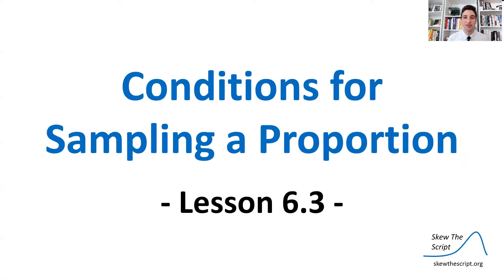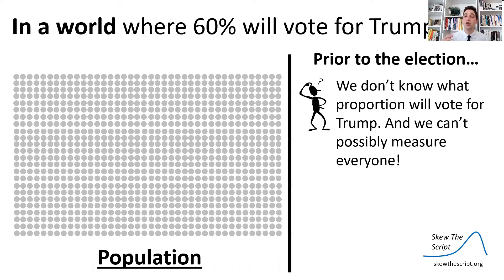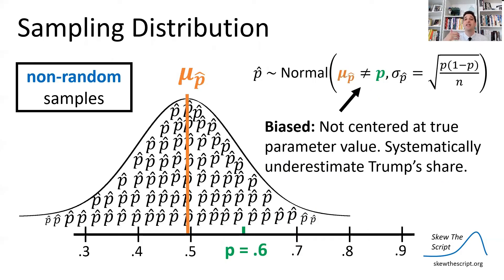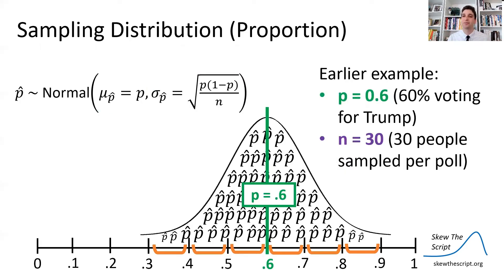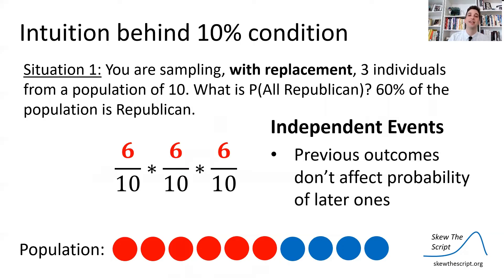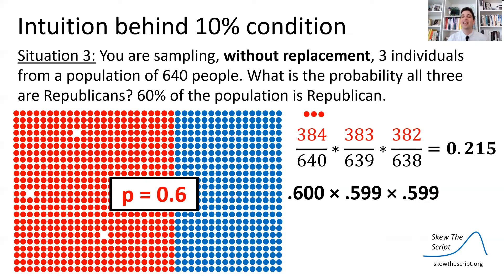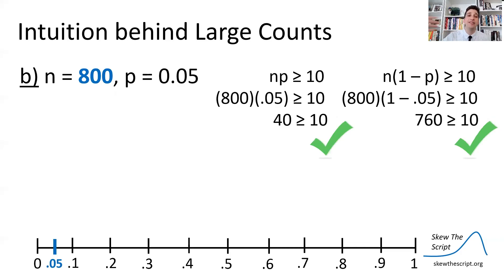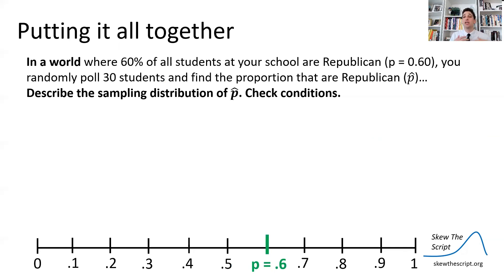AP Stats 6.3 - Conditions for Sampling a Proportion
Relevant topics: political polling, why the polls underestimated Trump
Stats topics: conditions for sampling proportions

Timeline:
0:00 Introduction
1:10 Random Condition
5:39 10% Condition
11:26 Large Counts Condition